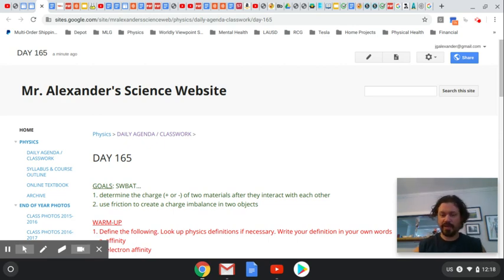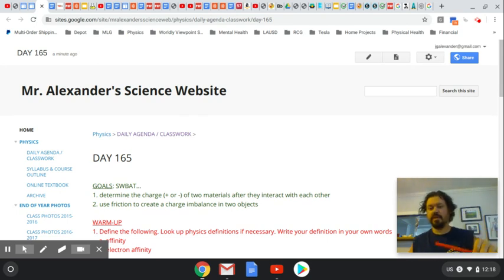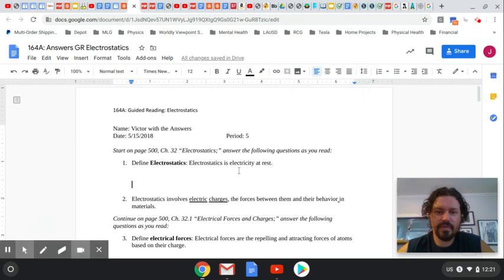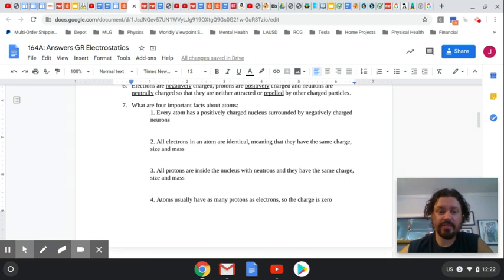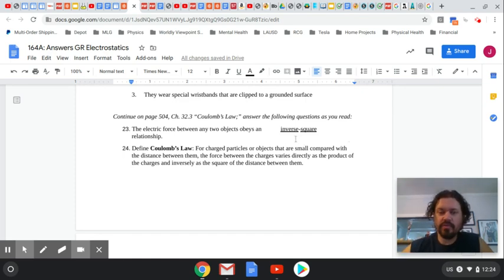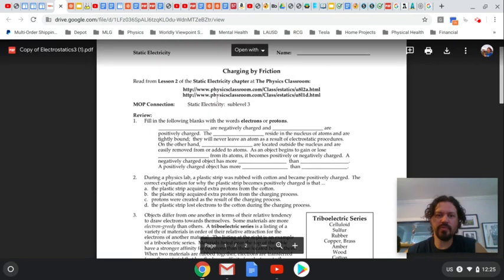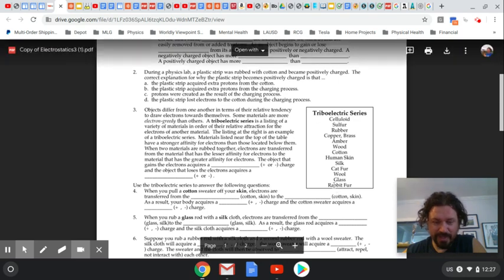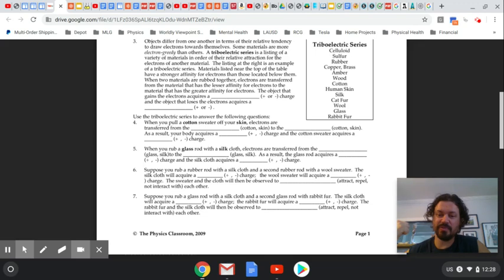Untitled: May 28, 2020 12:28 PM